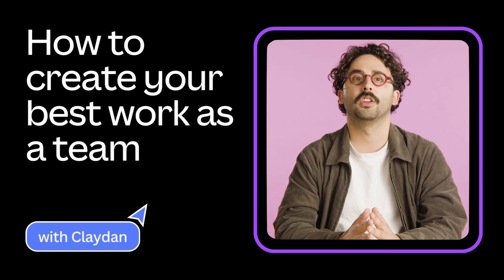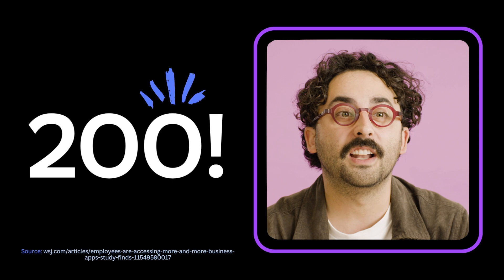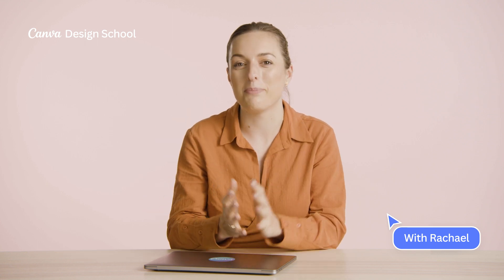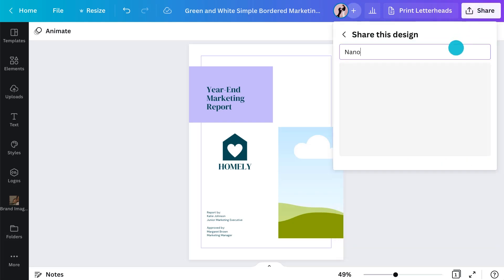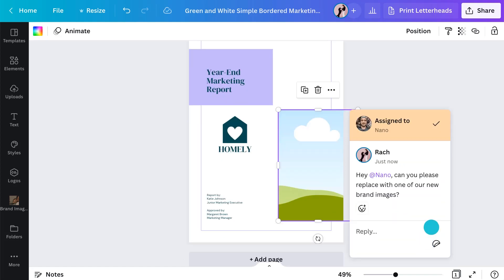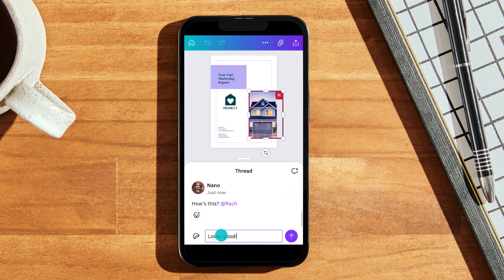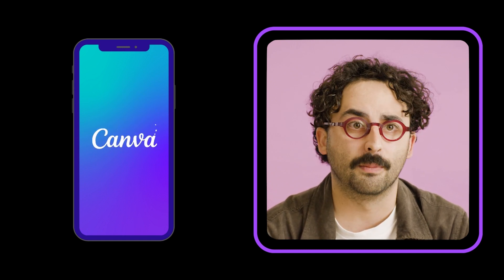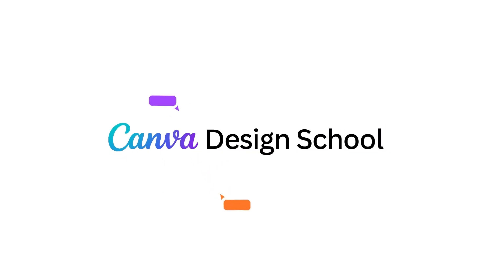How to collaborate and create your best work as a team | Team up and collaborate in Canva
Episode 4 - How to collaborate and create your best work as a team

Brainstorming sessions and pitching ideas have never been easier. With Canva, you can do it all in one place. In this episode, learn how multiple people can work on the same design simultaneously from anywhere in the world.

💡 WHAT YOU'LL LEARN:
► How to share work with your team so you can collaborate together
► How to tag and assign specific people to review work
► How to check notifications from Canva mobile

⏳ TIMESTAMPS
00:00 Intro
00:38 How many tools do brands use for work?
01:31 Why is Canva the best all-in-one work tool
02:14 How to invite someone to your design
02:56 How to use collaboration features from a phone
03:34 Wrapping up

Happy designing ✨